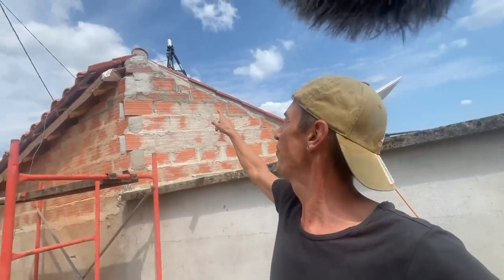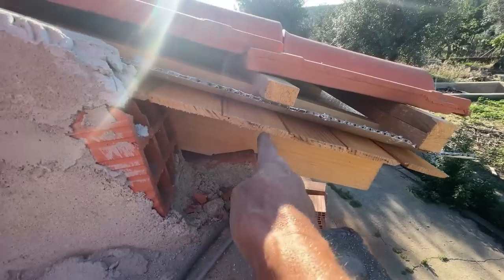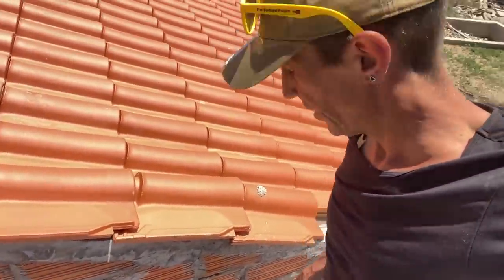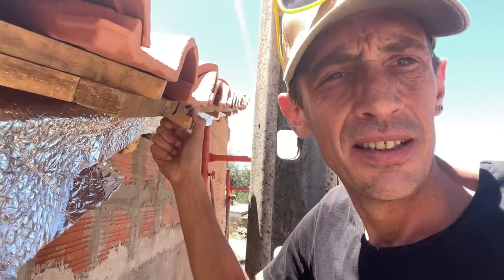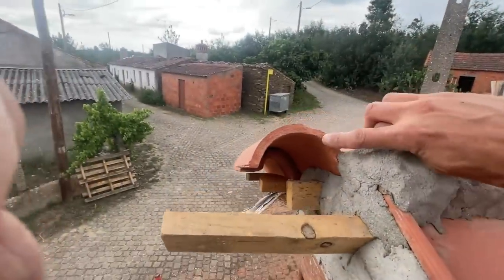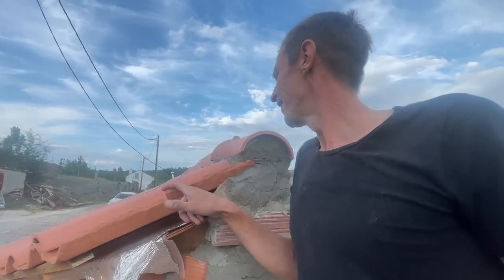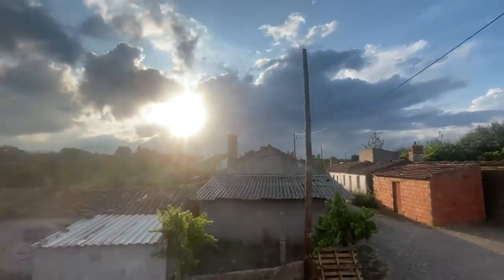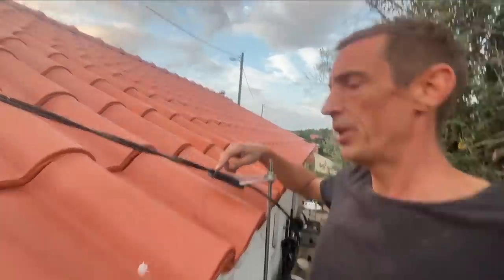S3E36: NOW THE ROOF ROOF IS REALLY DONE! - DIY PORTUGAL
In today's episode you see me really finishing off the gamble :) The roof tile are cemented in to the wall. Further more there ware some broken roof tiles on the roof, I need to replace at least one of them that is broken of a big part. Then there is still the case of the electricity wire that is hanging on the roof. I also manage to find a temporary solution for that!